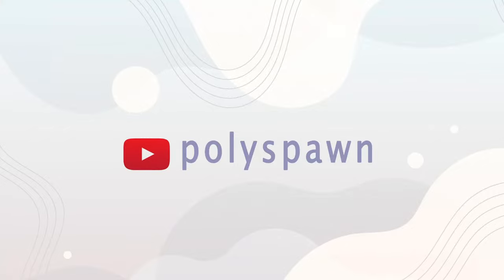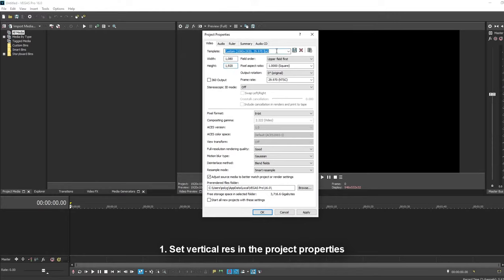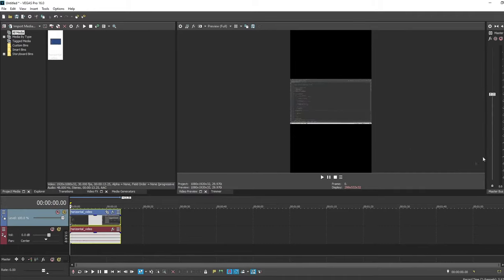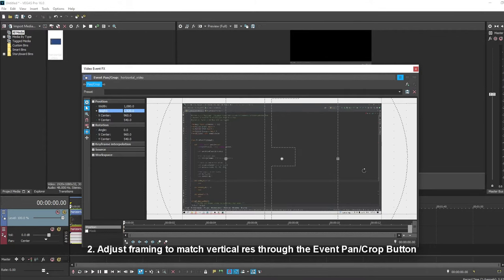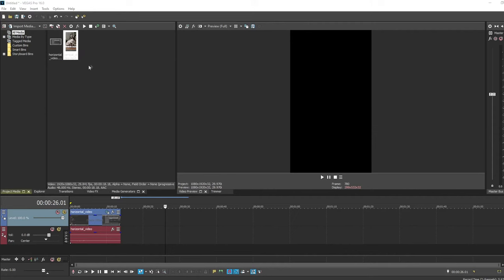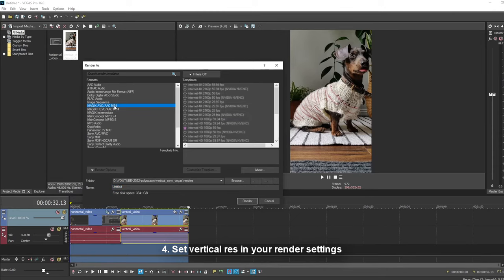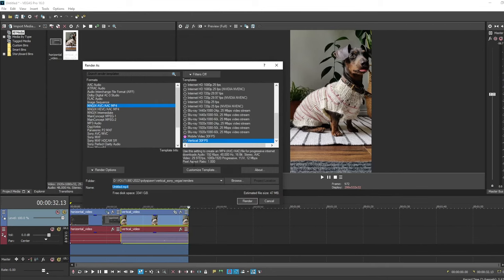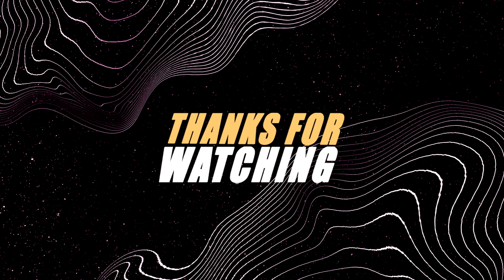How to Render Vertical Videos from Sony Vegas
Here is a quick tutorial for rendering out vertical or mobile videos :)

Video Steps:
1. Set vertical resolution in the Project Properties (alt+enter)
I set my width to 1080 and height to 1920
Rename and save as a new template

2. Adjust framing as needed through the Event Pan/Crop button
With Lock Aspect Ratio off set the vertical resolution in your frame position.
Turn on Lock Aspect Ratio and scale your frame to be within your video's bounds.
If needed, adjust media rotation (rmb on media || properties || rotation)

3. Set your timeline start and end

4. Set vertical resolution in your render settings
Render As.. || select a template || Customize Template || Frame Size: Custom || set res
I started from the MAGIX AVC/AAC MP4 - Internet HD 1080p 29.97fps template, save as a custom template if desired.
Change the frame size to the vertical resolution.
Name your video file and render.